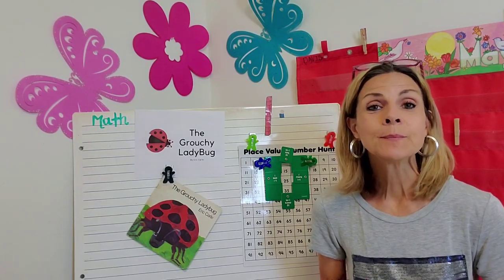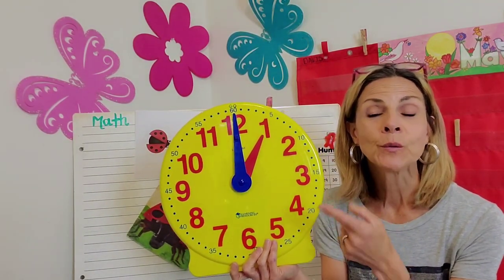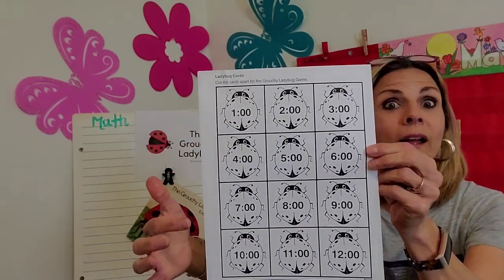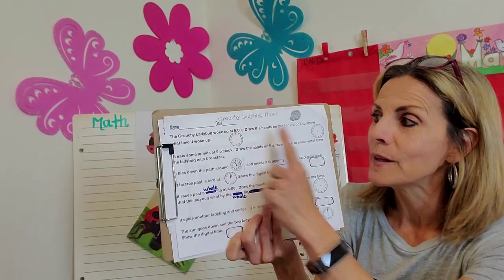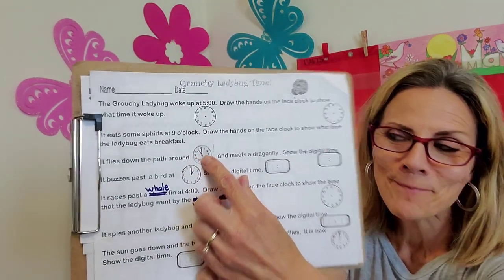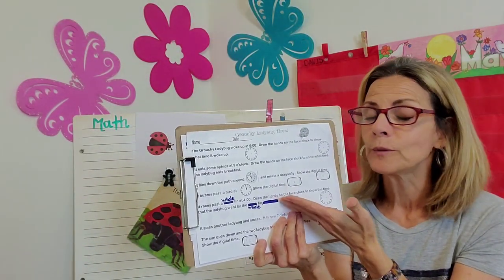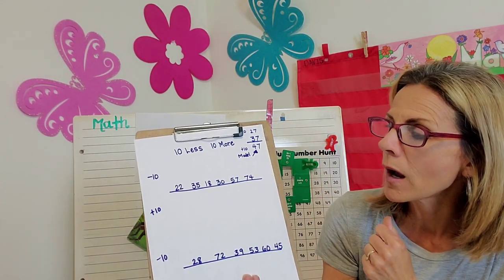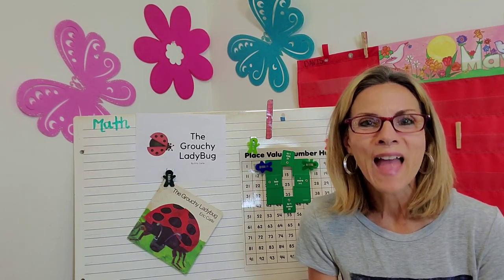The Grouchy Ladybug Math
Today we will connect the story The Grouchy Ladybug with math skills.  Our focus will be on reviewing time on the hour and 1 less / 1 more!